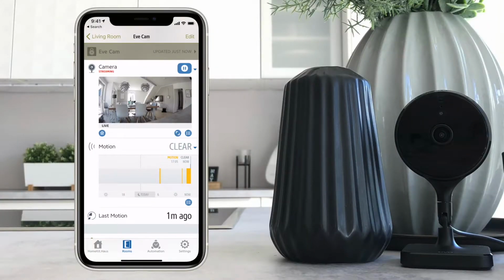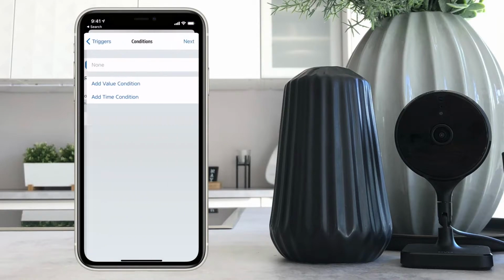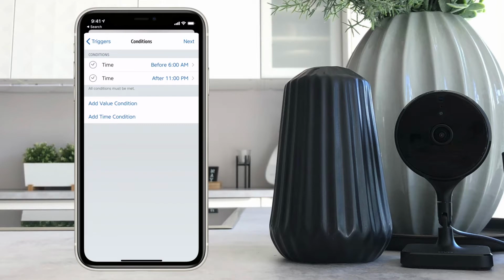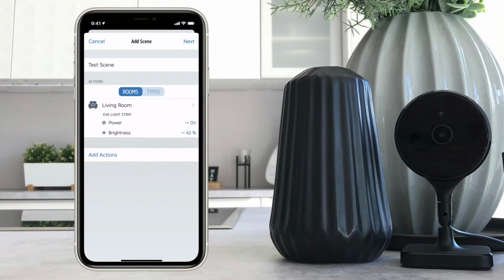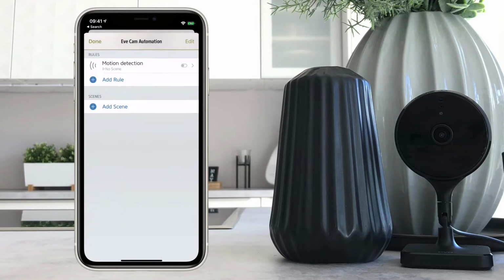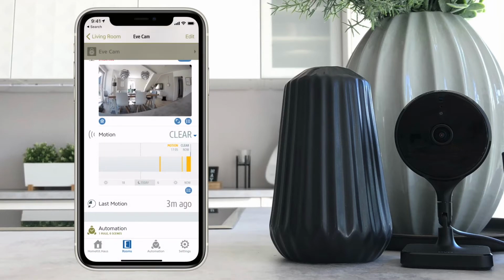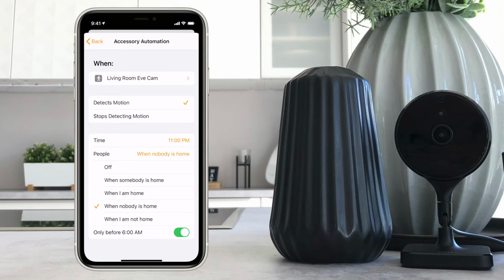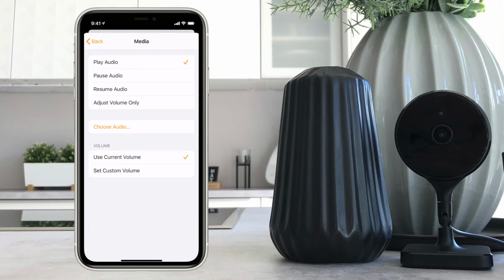Eve Cam - Automation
Keep a close eye on your home around the clock. Receive rich notifications on your iPhone immediately when something is up in your home – and protect the privacy of your personal space in the process. Eve Cam is designed exclusively for Apple HomeKit Secure Video, built from the ground up to keep your data secure. You decide if you want to record every motion automatically or distinguish between people and pets – and choose different settings depending on whether you’re at home or not. The data is analyzed securely in your home, not in the cloud.